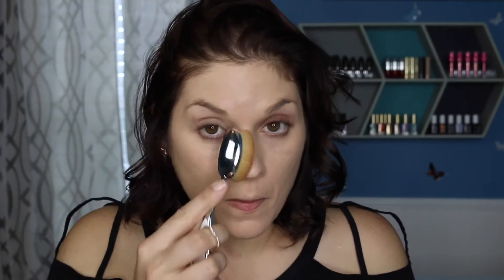Artis Brush Review + Demo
I hope you enjoyed this video. I would love to know if you have tried this brush and what your thoughts are.

Artis Oval 7 Brush

Makeup used today:
Foundation: Lorac Sheer POREfection Foundation in PS3
Powder: It Cosmetics Bye Bye Pores pressed pwoder in Translucent
Primer: Givenchy L'Or Pure Radiance Face Primer
Concealer: Maybelline Superstay Better Skin in 20 Light
Eyes: Morphe 350M palette
Eyeliner: Maybelline Master Precise Skinny in Black
Brows: Anastasia of Beverly Hills Brow Definer in Medium Brown
Mascara: L'Oreal Voluminous Carbon Black
Blush: Wet n Wild Coloricon in Apri-cot-in the Middle
Bronzer: bareMinerals Bareskin Sheer Sun Bronzing Serum
Highlight: Cover FX custom cover drops in moonlight topped with Mirabella Mineral Highlight in Swirling Pearl
Lips: Maybelline ColorSensational Matte Lipstick in Nude Nuance